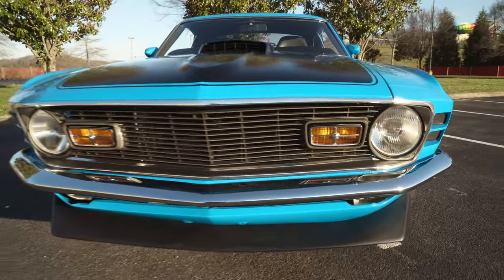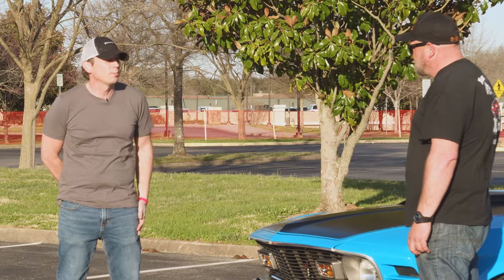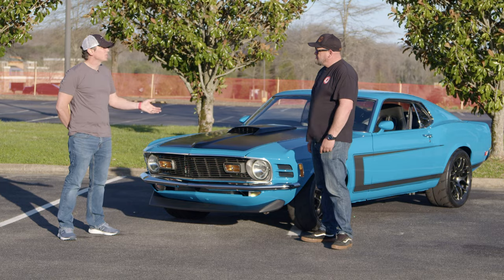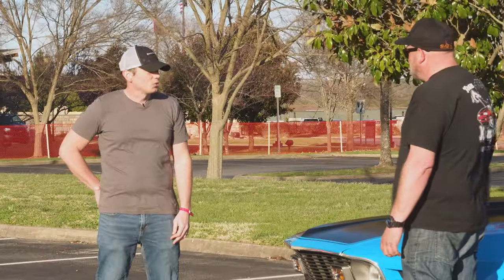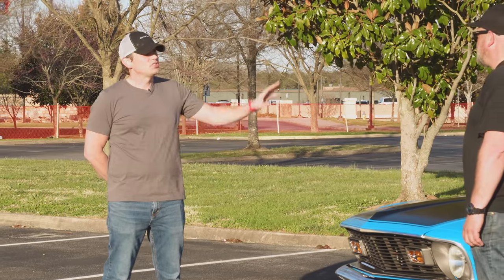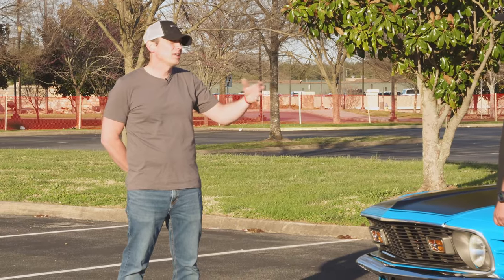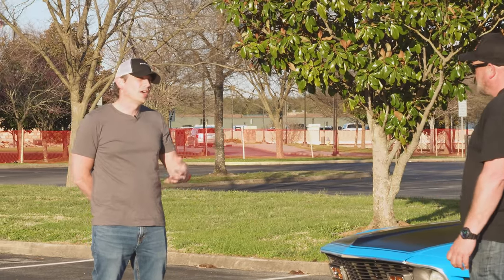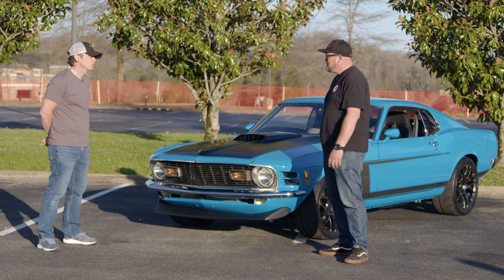Todd's Revamped Mach 1 Restomod 😳🤩 | Customer Car Spotlight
We met up with Todd out at Ponies in the Smokies to talk about his 1970 Mach 1 Mustang. While it IS a restomod, most of the modern touches are hiding inside. Join us as we find out exactly what was done to this incredible car!

What do we think of this great Grabber Blue?